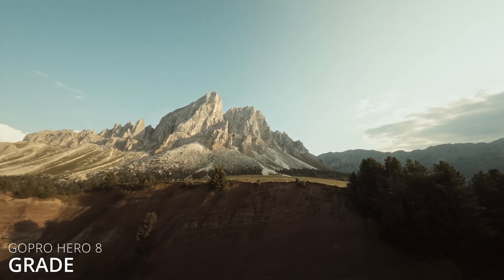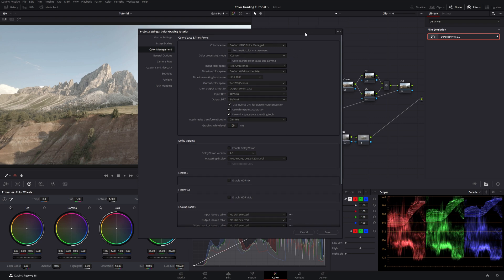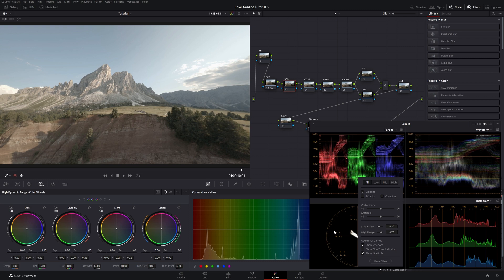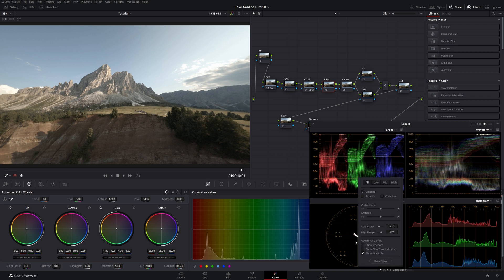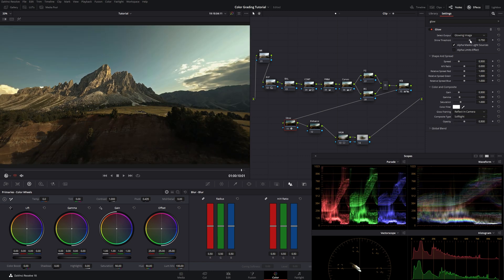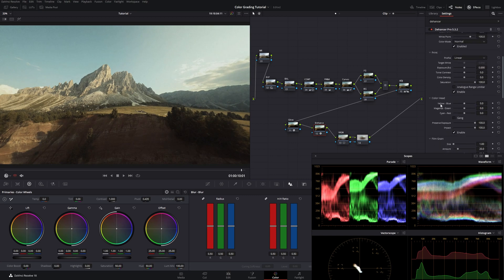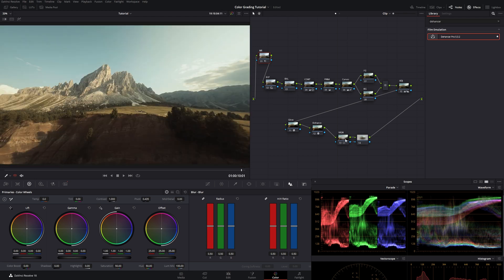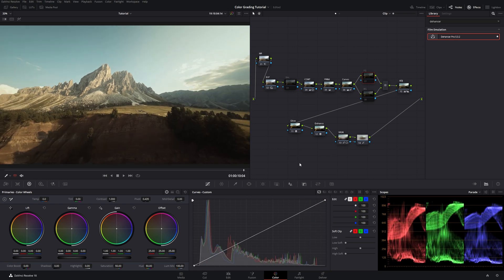Color Grading GoPro FPV Drone Shots in DaVinci Resolve - My Workflow and Nodetree without LUTs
My first ever tutorial about color grading GoPro FPV Drone Shots in DaVinci Resolve. In this tutorial you will learn my basic workflow on grading FPV drone footage coming of a GoPro.

In order to keep this tutorial as short as possible, I did not go in-depth on every tool I'm using. If you're not sure about something feel free to ask or check out other tutorials on youtube as there are plenty out there about pretty much every aspect of color grading!

Chapters:
00:00 - INTRO
01:09 - Node Tree Explanation
02:31 - Setting up color management (optional)
03:50 - Analyzing the shot
04:49 - Grading the FPV Shot
17:11 - Recap
18:40 - Conclusion
19:07 - Result